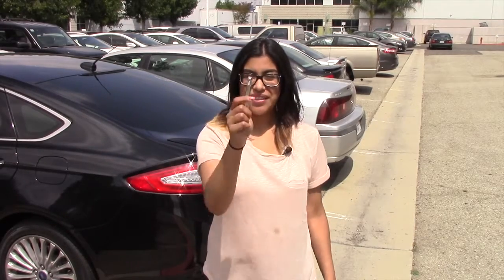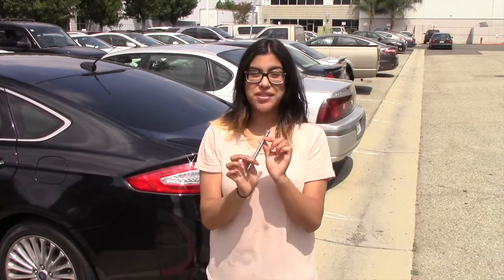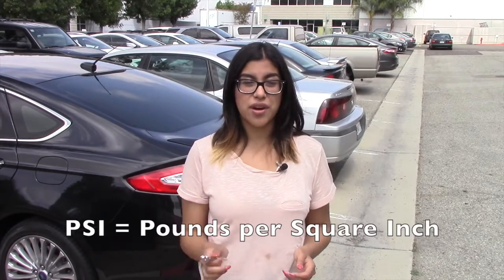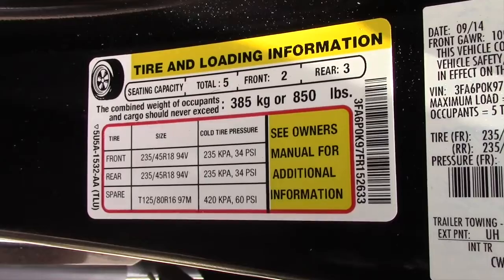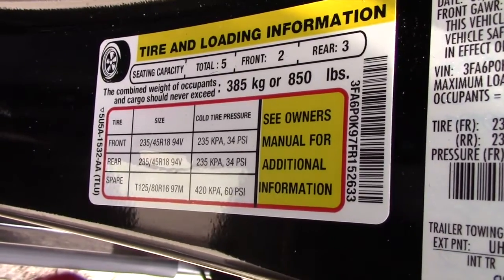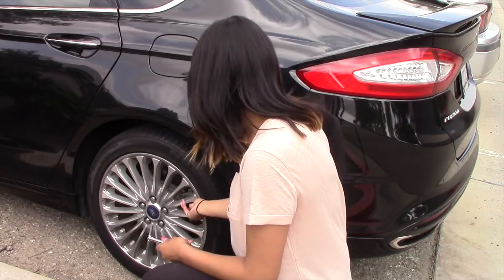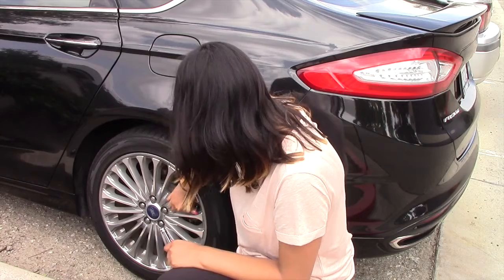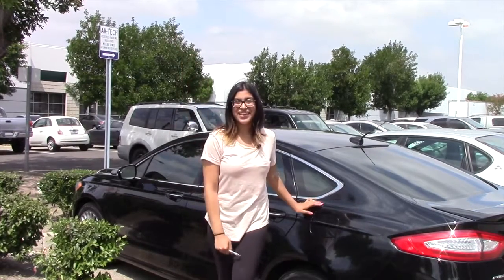[Car Maintenance] Tire Pressure! - OriginalWheels.com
Hey guys, welcome back! DIY folks, you can rejoice once again because checking your tire pressure is such a simple task! Wanna save money on tires in the long run? Then this video is for you. Wanna take better care of your vehicle? This video is for you, too. Let's just make it easy and say this video is for everyone who has a car. Honestly, if I was able to check my tire pressure, then so can you. Follow along with these simple instructions and we'll make sure your tires are at the proper PSI - and LEARN what PSI is if you don't already know!

Located in southern California, OriginalWheels.com specializes in the buying, selling, and reconditioning of factory original wheels and rims. Sounds like something you'd be interested in?

OriginalWheels.com